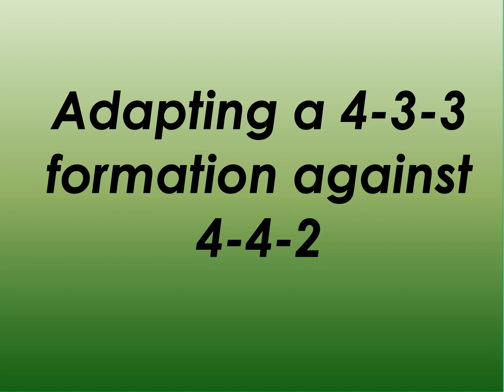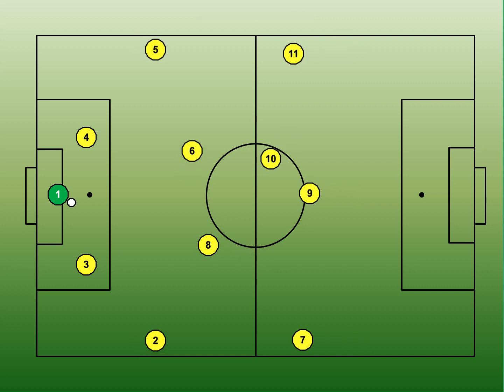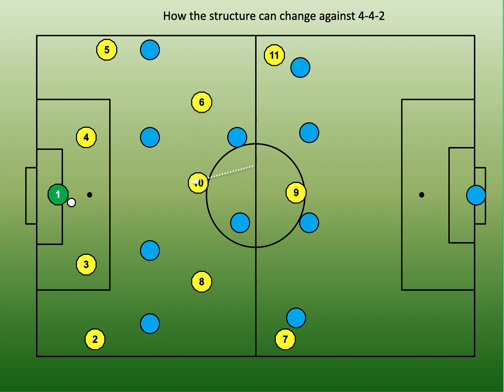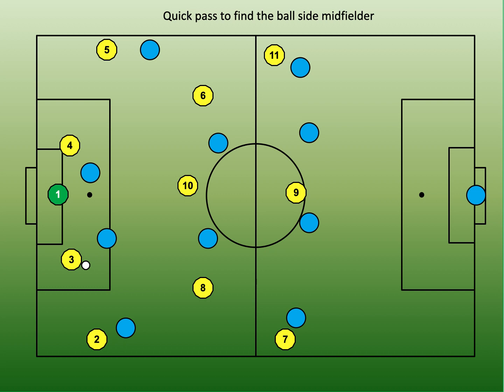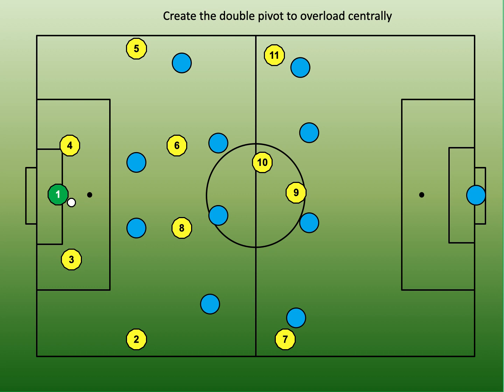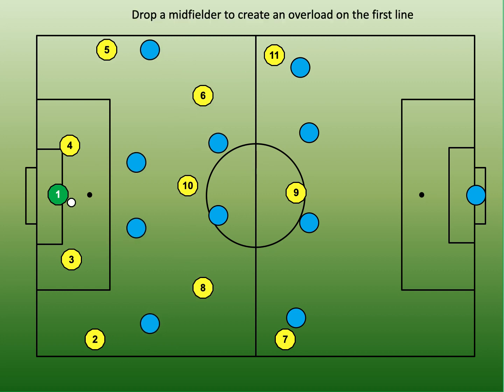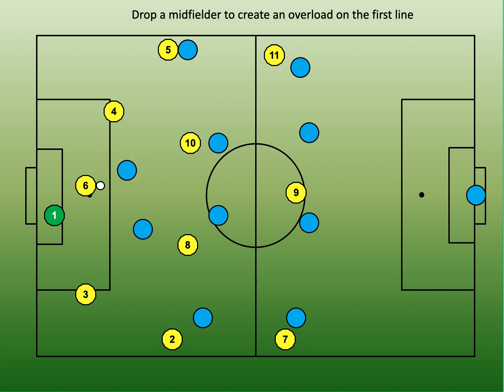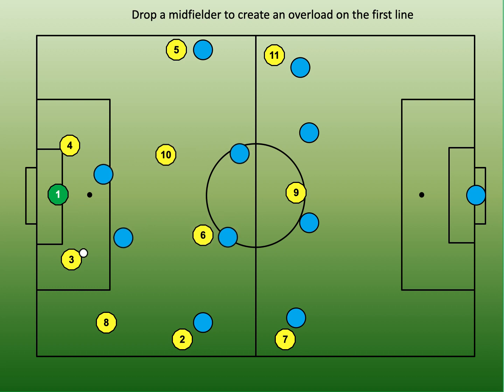Tactical Analysis: Adapting the 4-3-3 formation when playing out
How to adapt your team's structure based off the type of pressure from an opponents 4-4-2 defensive system:
1) Drop the fullbacks to influence their wide midfielders
2) Create a double pivot and utilise the 10 as the free player
3) Drop the midfielder to create the overload in the first line